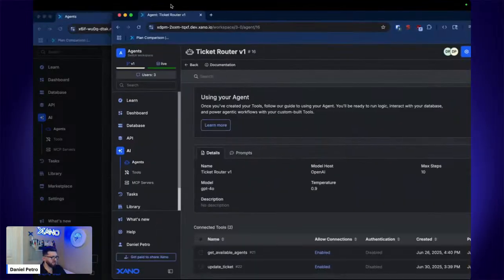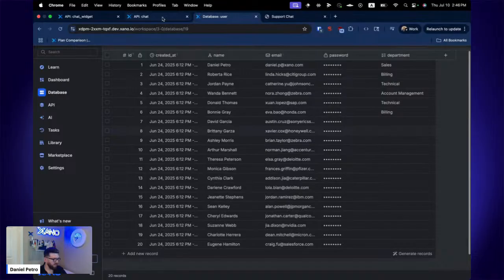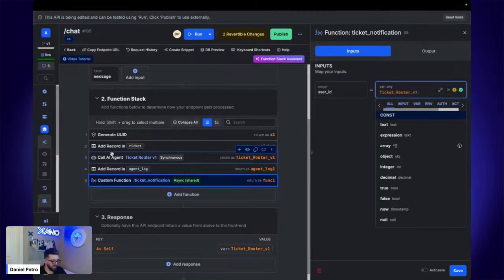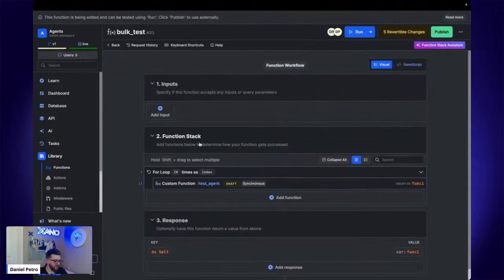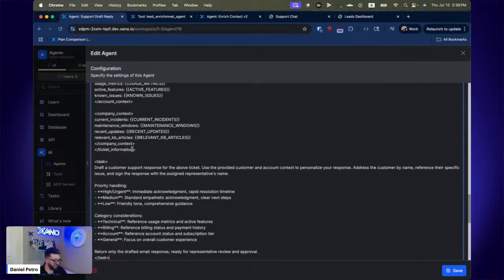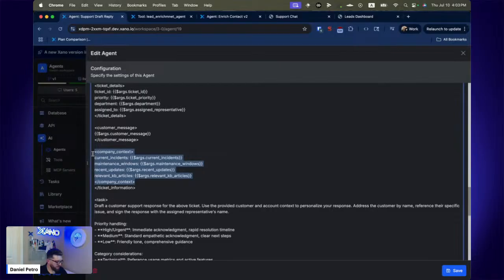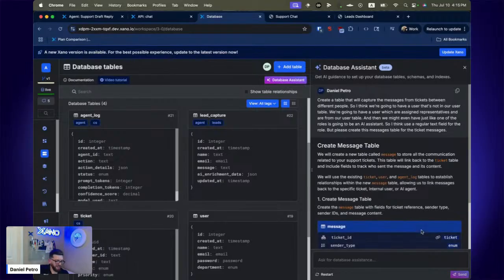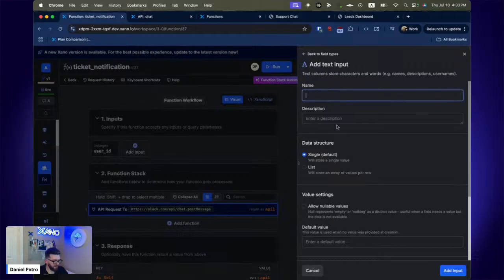Building Agents in Xano